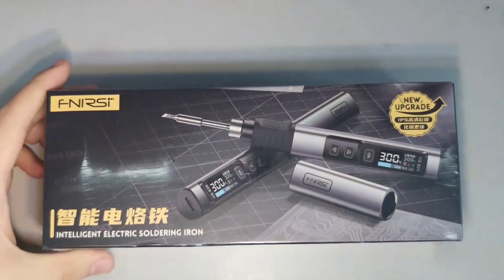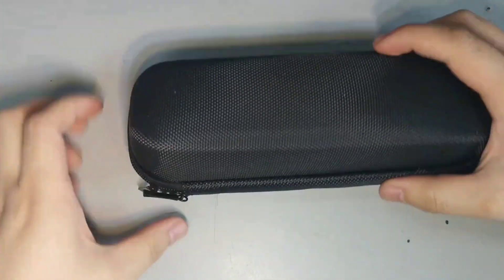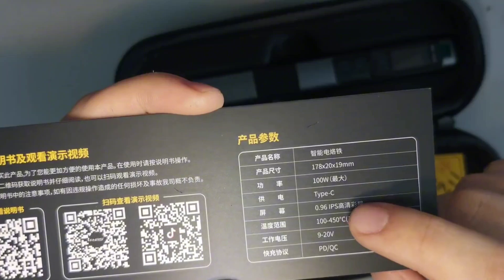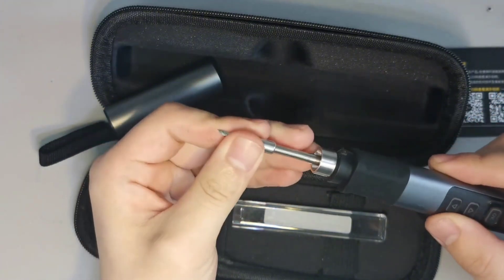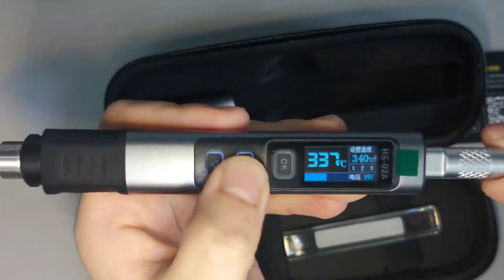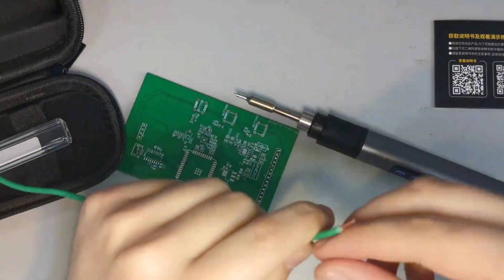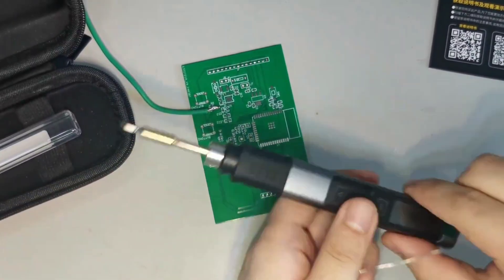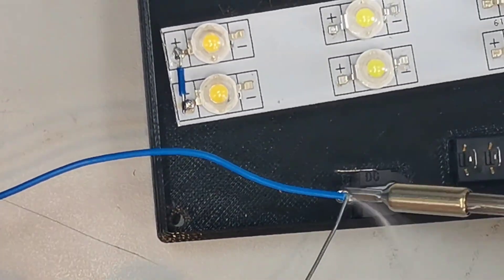Fnirsi HS02 Smart Soldering iron Kit Unboxing and Review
Fnirsi HS02 Smart Soldering Iron Kit Unboxing and Review  | Best Temperature Adjustable Soldering Iron Review

Buying link HS02 Soldering iron 👇

Like my work? Support Buy me Coffee

If you find any of your copyrighted material in this video, please leave us a message so we can resolve the issue in 24 hours. Thanks

fnirsi hs02,
fnirsi hs 02,
fnirsi hs02a,
fnirsi hs02b,
fnirsi hs 02 обзор,
fnirsi hs01 vs hs02,
паяльник fnirsi hs 02,
fnirsi hs-02 adjustable temperature soldering iron,
fnirsi hs-02 smart electric soldering iron,
fnirsi hs-02 soldering iron,
fnirsi hs-02 review,
fnirsi hs-02 smart soldering iron,
fnirsi-soldador hs-02,
fnirsi hs-02 vs ts101,
fnirsi tc2,
fnirsi hs-01 vs hs-02,
fnirsi hs-02 100w,
fnirsi паяльник hs-02 100 вт
fnirsi hs02,
fnirsi hs02-bc2,
fnirsi hs-02,
fnirsi soldering iron,
fnirsi soldering,
fnirsi soldering iron kit,
fnirsi hs-02 review,
fnirsi hs-01 vs ts101,
fnirsi hs-02 smart electric soldering iron pd 65w,
fnirsi hs-02 pd100w,
fnirsi-soldador hs-02,
hs-02 fnirsi,
fnirsi 3 in 1,
fnirsi hs-02 90w
soldering iron review,
soldering iron review 2024,
adjustable soldering iron review,
amazon soldering iron review,
aliexpress soldering iron review,
amazon soldering iron kit review,
best soldering iron review,
cheap soldering iron review,
digital soldering iron review,
dc soldering iron review,
electric soldering iron kit,
best wire soldering kit,
fnirsi soldering iron review,
soldering iron gun review,
soldering iron set complete kit,
soldering iron set unboxing,
soldering iron kit review,
portable soldering iron review,
best soldering iron set,
soldering iron station review,
soldron soldering iron review,
soldering station review uk,
usb soldering iron review